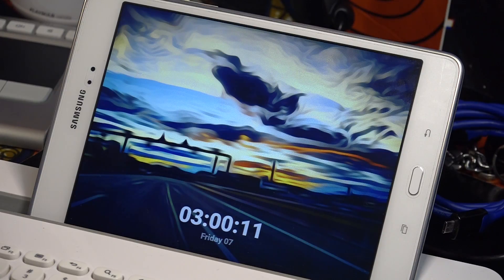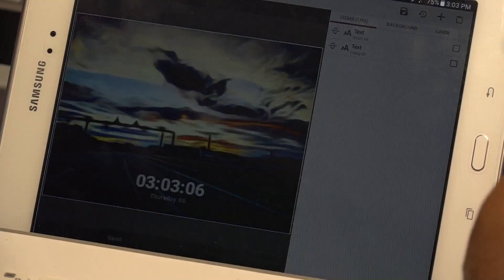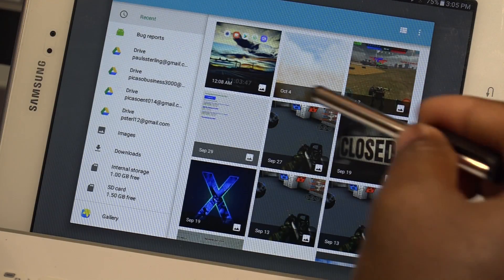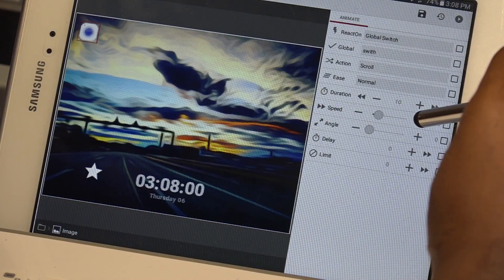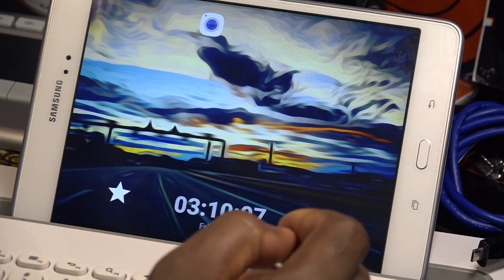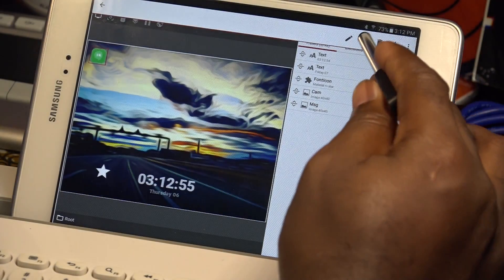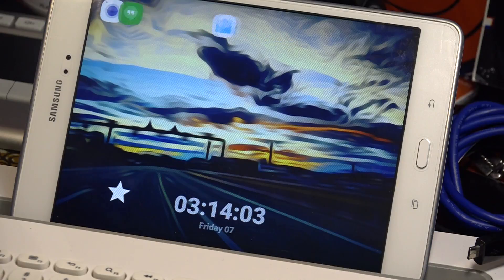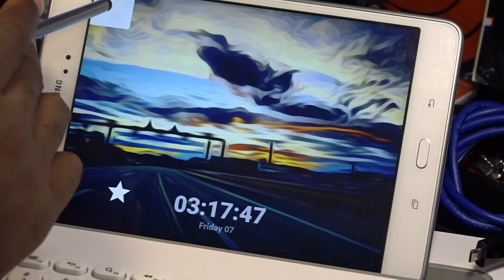KLWP Sliding Animations(Requested)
Hey folks, today is a quick tutorial on sliding animations within KLWP as stated in the title.
It is a requested tutorial and I'm sure I haven't gone into detail at least on this specific animation.
I am currently working on some new things within KLWP and will share soon.
I currently have no internet at my home right now so i will try to schedule as much as I can for during the weeks moving forward when i do get to upload, like I'm doing now.
Hope you enjoy folks.
Feel free to request tutorials and showcases etc.
Cheers.